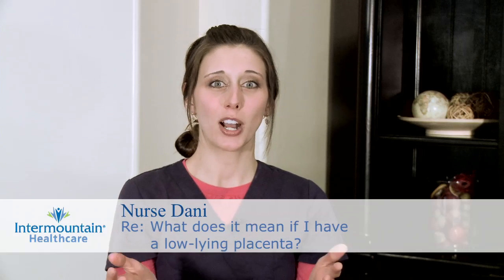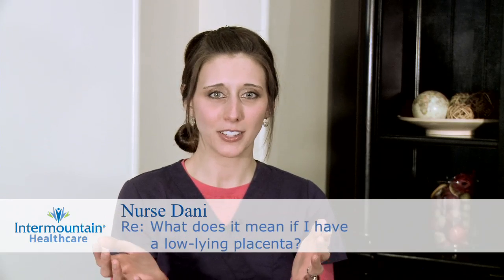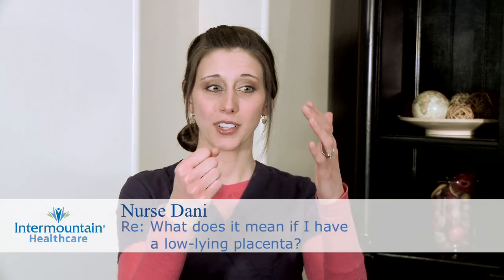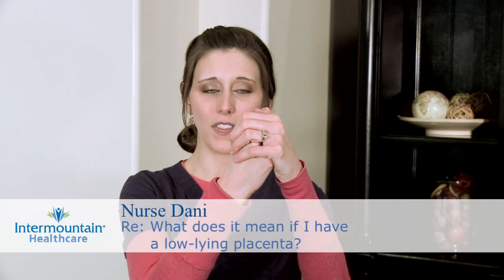What does it mean if I have a low lying-placenta?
The placenta is a really cool organ that grows early on in pregnancy, and its main job in life is to support your baby and to feed your baby. So the placenta is attached to the uterine wall, and then your body has vessels that proliferate and get really big, they're like super-human, so that every time your heart beats, a large percentage of your blood volume is going to your uterus, which is going to the placenta, and then from the placenta, it goes through the umbilical cord to your baby. So your baby gets blood, oxygen, and nutrients from you ultimately through the placenta and the umbilical cord. So both of these things are your baby's lifelines.

As I mentioned, the placenta has a lot of blood going through it, so it's highly, highly vascular. And it can attach itself anywhere on the uterine wall, including over the cervix. And if this happens, this is called a placenta previa. And 80% of women who have a placenta previa end up in-patient in the hospital before they have their baby because of bleeding episodes. And you have to have a C-section if this is the case, because for one, you can't deliver your baby's lifeline first - it's kind of plugging up the exit - and if you start to contract or dilate at all, then you'll usually bleed a lot, and we don't want that to happen. So your doctor would talk to you about doing a C-section if you did have a placenta previa.

Now you mentioned that yours was low-lying. And that means that earlier on in pregnancy, everything is kind of appearing to be near the cervix because the uterus isn't very big yet. So they'll likely do a repeat ultrasound sometime around 28 weeks to see if the placenta has kind of moved away from the cervical opening. This doesn't mean that the placenta grows legs and walks up the side of the uterine wall, but it's similar to a balloon with words on it. If you imagine a balloon that has writing on it, before you blow it up, the words appear closer to the base of the balloon. But then as you blow the balloon up, then the words are pulled up as the balloon expands, and that's exactly what happens with the placenta - it can be pulled up as the uterus grows. So they re-check you later to see where the placenta location is later in the pregnancy, and determine if you need to take extra precautions, or have a C-section, or those sorts of things that I talked about before.

So again, talk with your doctor about your results, and they'll tell you if you need to take special precautions between now and your next ultrasound. If you have any other questions for me in the future, feel free to ask them on our Facebook page at Facebook.com/IntermountainMoms, and recommend us to your friends and family too.